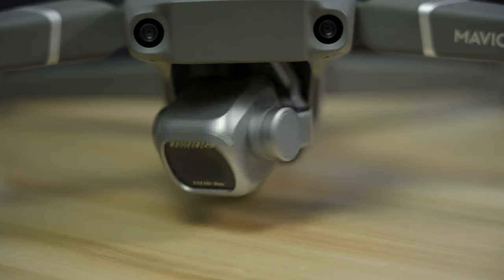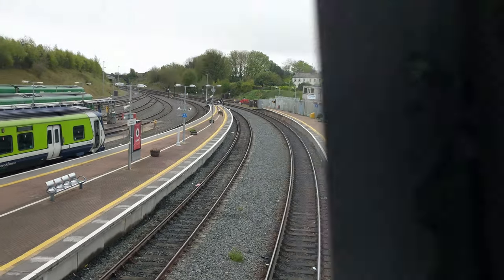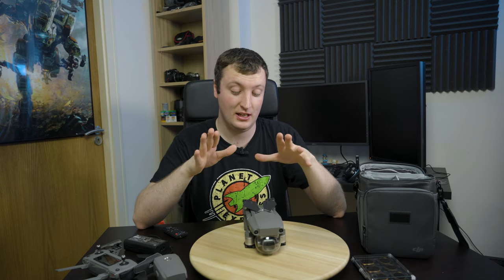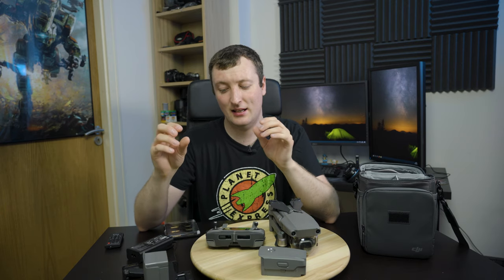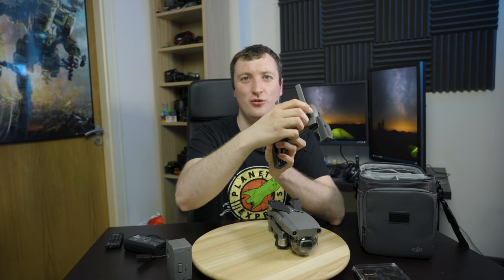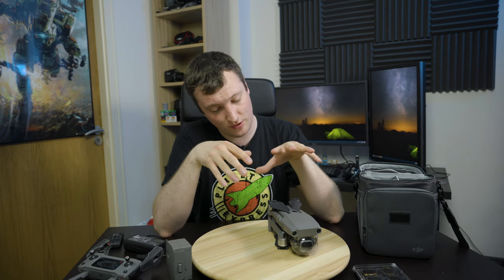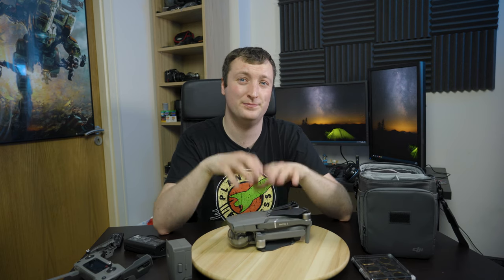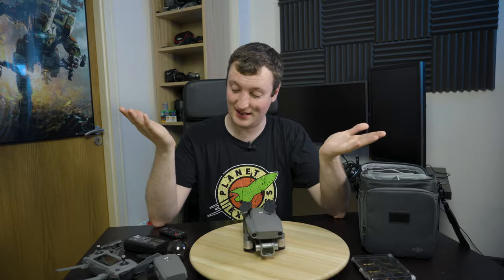Dji Mavic 2 Pro as a first drone?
Is the mavic 2 pro as a good first drone.

The Kit List

Cameras and lenses:
Sony A7 III
Sony A6400
Sony 24-105mm F4 G OSS
Sony 90mm F2.8 G Macro OSS
Sigma 18-35mm F1.8 Art
Atomos Ninja V

Audio:
Rode Videomic Pro
Rode Smart Lav+
Zoom H1 Recorder
Rode SC3 Adapter

Tripods and gimbals:
Joby Gorilla Pod
Dji Ronin S

Filters:
Tiffen 77mm Varible ND
Gobe 77mm ND Set